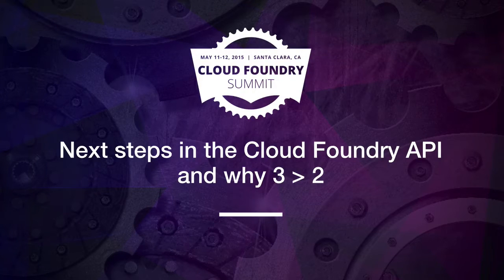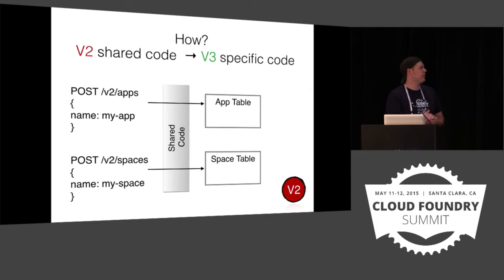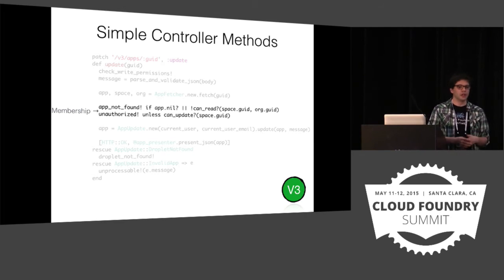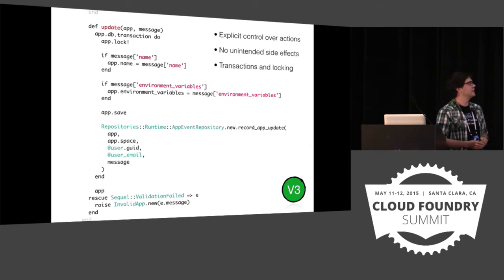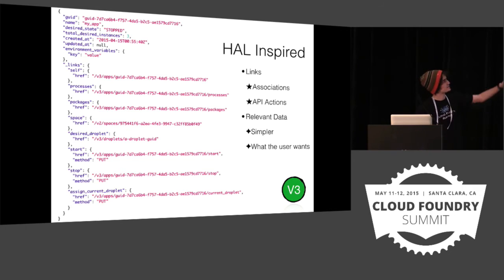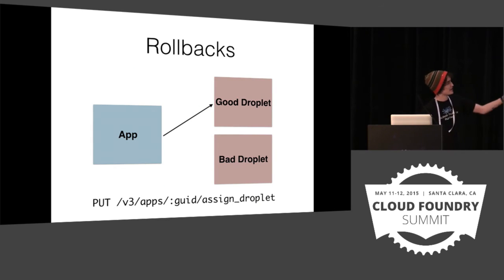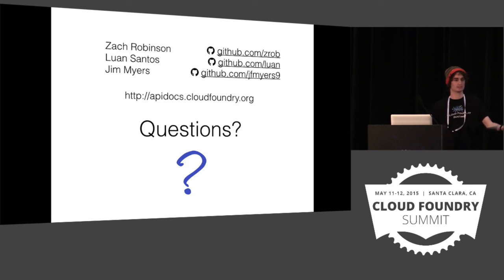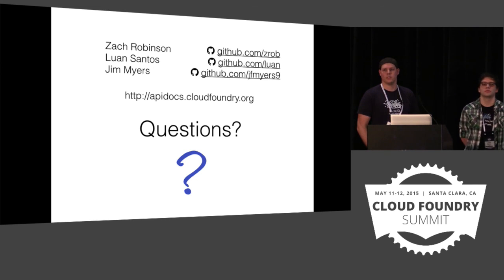Next steps in the Cloud Foundry API and why...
Next steps in the Cloud Foundry API and why... - 03 James Myers, Zach Robinson, Luan Santos 720p